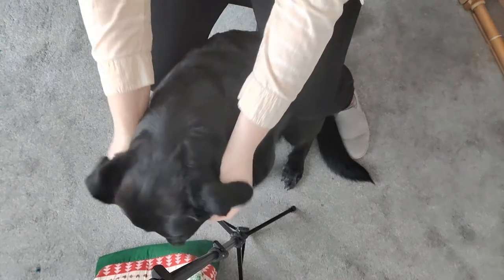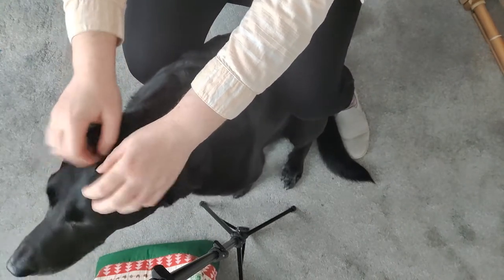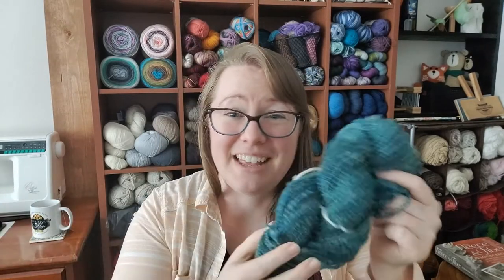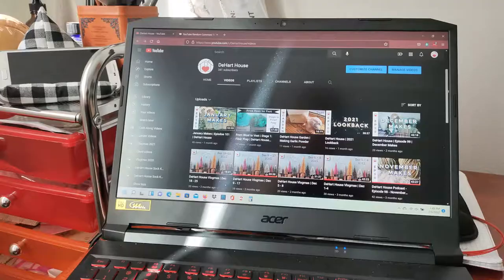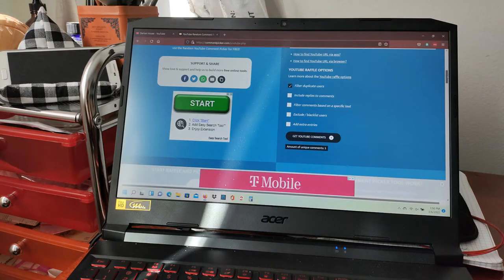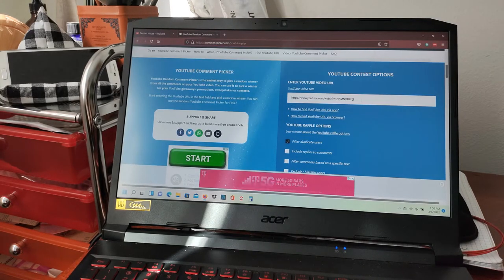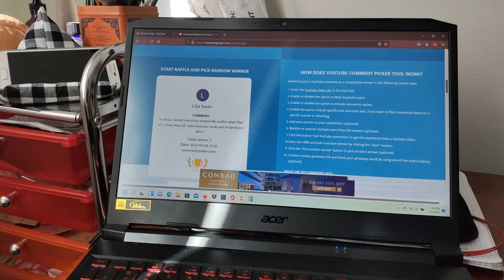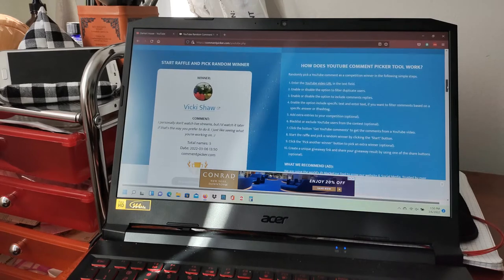February Makes | Episode 102 | DeHart House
In this episode:

Spinning - KerryHill Fiber I dyed and am spinning for a future garment knitting project

Knitting - Sock design that is now months in the making. Sometimes the creative process is slow, and that can be okay.

Thanks to Ben Sound for the awesome music!